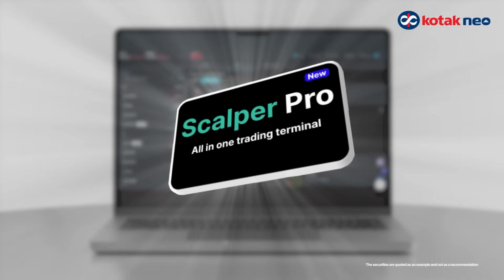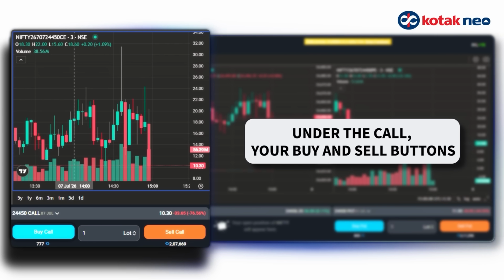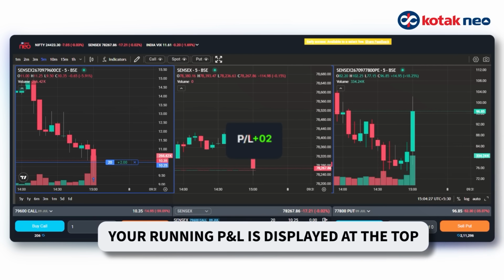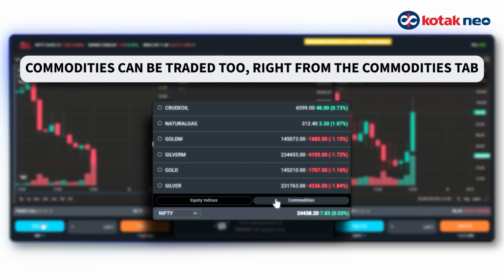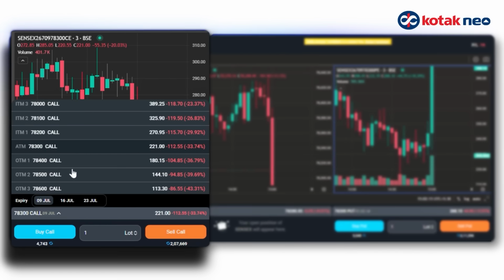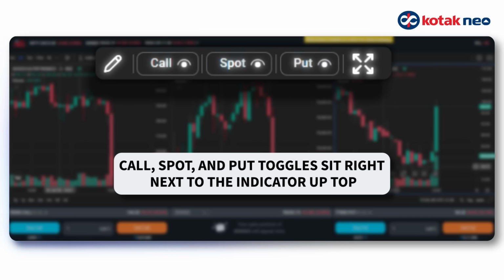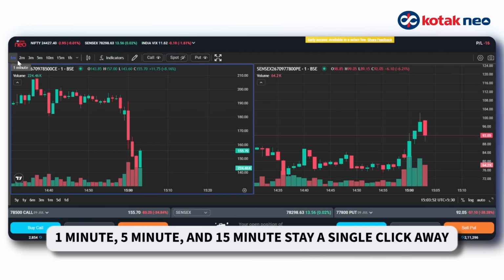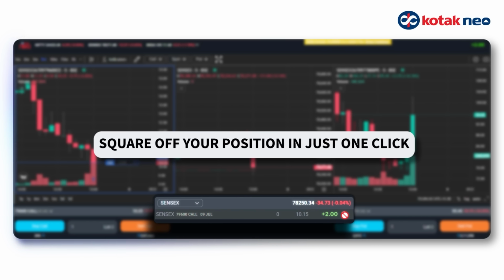Scalper Pro on Kotak Neo | Trade Options Faster with 3 Live Charts on One Screen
Trade options faster with Scalper Pro on Kotak Neo. Monitor the Spot, Call, and Put charts simultaneously on one screen with synchronized charts, one-click market orders, live P&L, instant strike selection, quick timeframe switching, and built-in indicators like Auto Candlestick Pattern Detector, Kotak CPR, and Support & Resistance. Whether you're trading Nifty, Bank Nifty, Sensex, or commodities, Scalper Pro helps you scalp efficiently without switching tabs.

Related Links:-